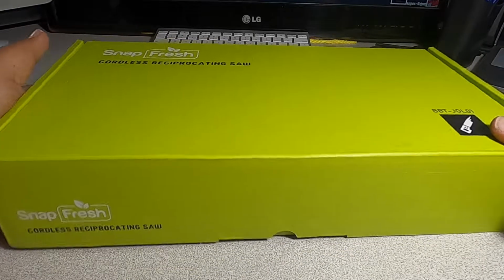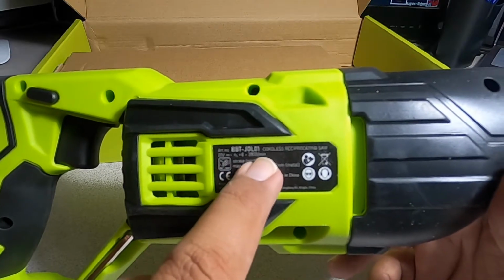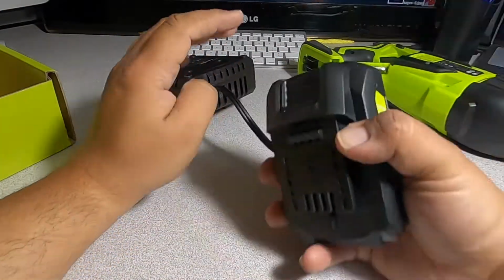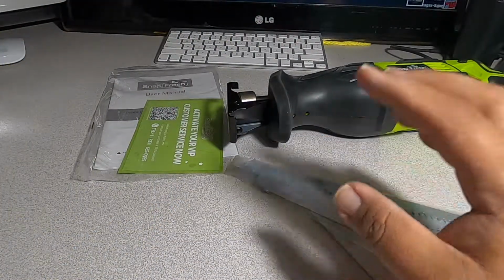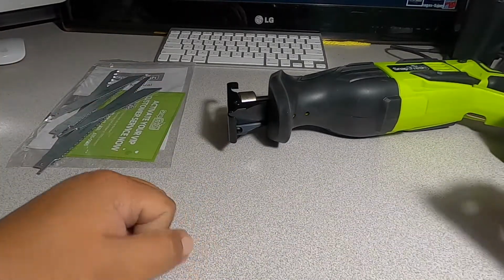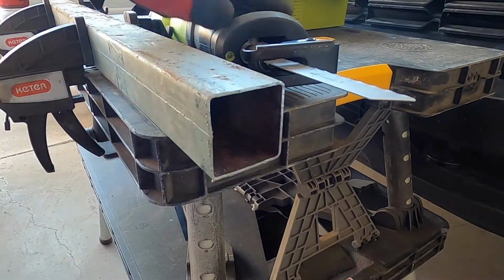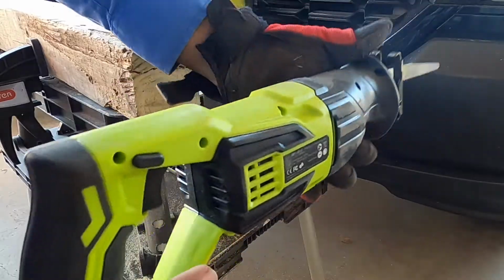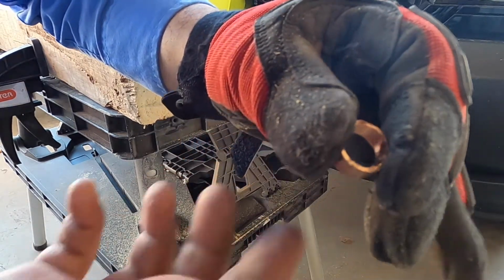SnapFresh Cordless Reciprocating Saw Battery powered 20V 2.0Ah Cordless Saw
SEND MAIL TO:
6537 N 55th ave # 834